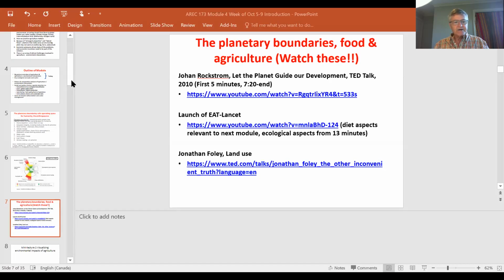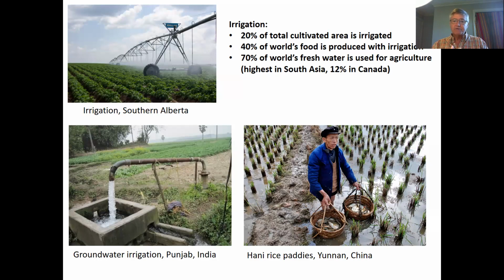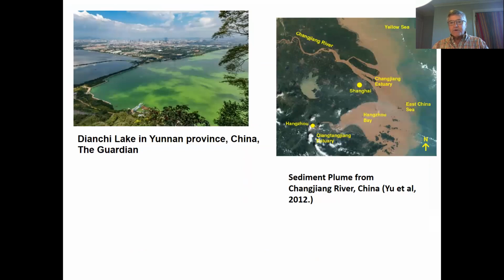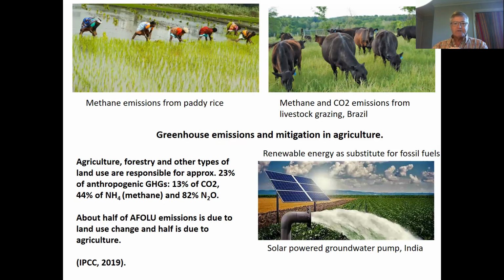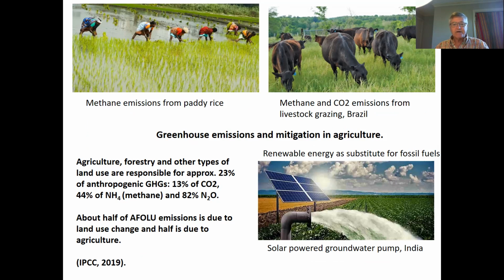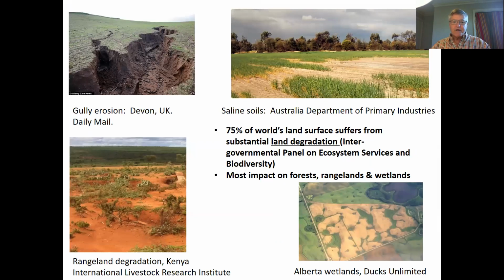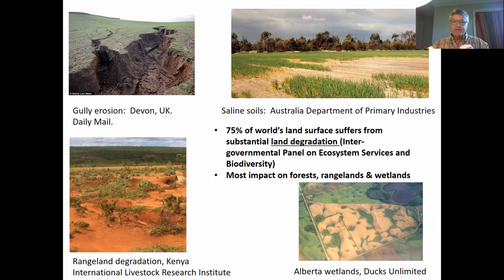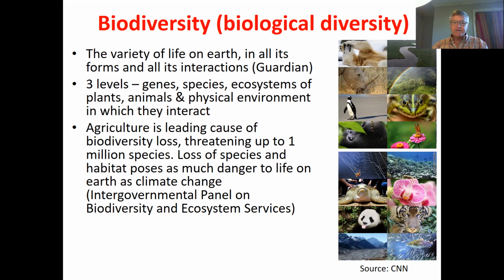AREC 173 Module 4 Introduction Oct 5-9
Mini-lecture 2 Visuals of environmental impacts of agriculture